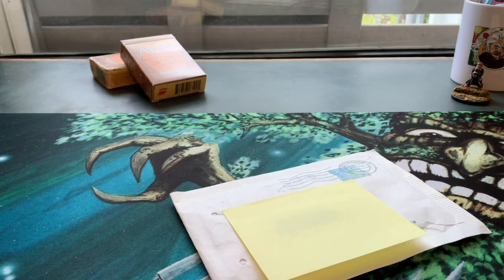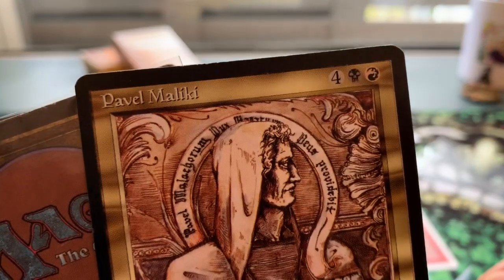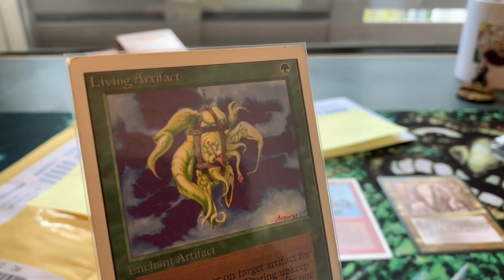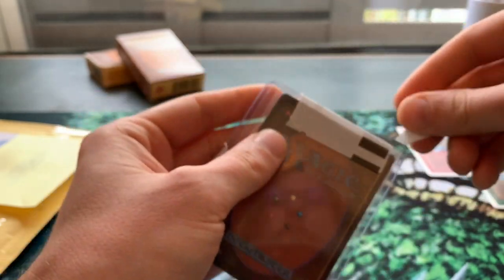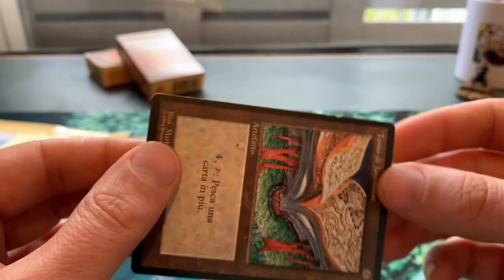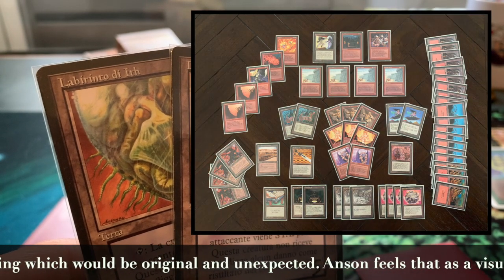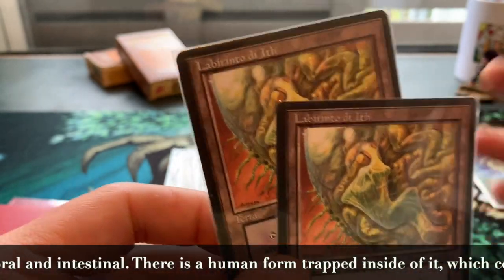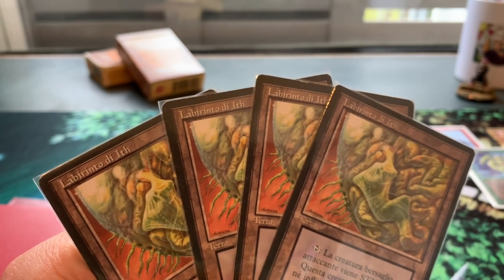Unlimited and Italian OS Treasures in Today's MTG Mail Day | Old School Magic the Gathering | 362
In this week's mail day video we open up an unlimited treasure for my Enchantress project and find some brand new Italian cards for my Foreign Black Bordered (FBB) MTG Holiday Deck. I can't wait to play with all these beauties!